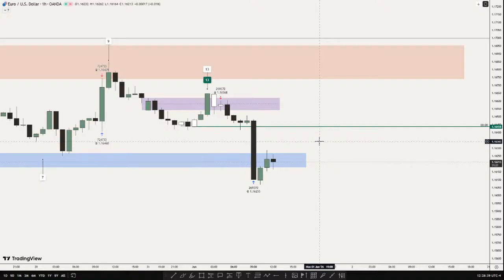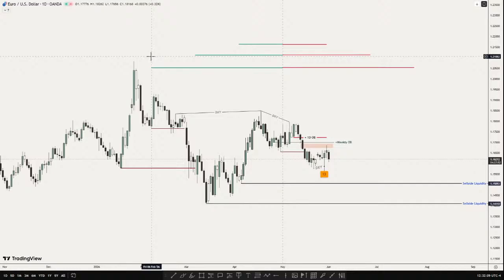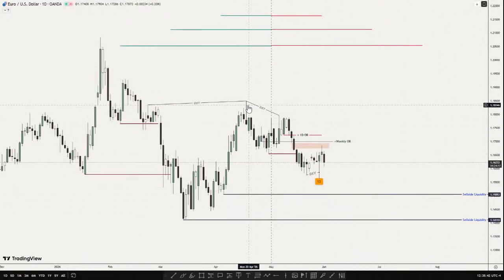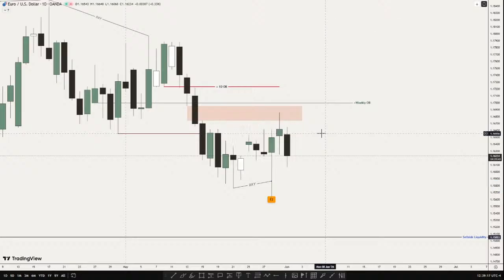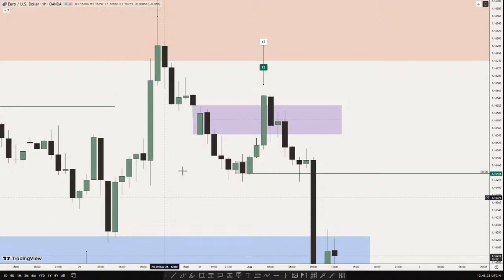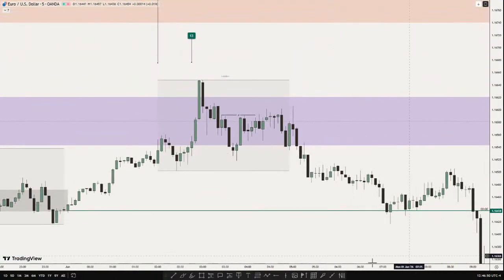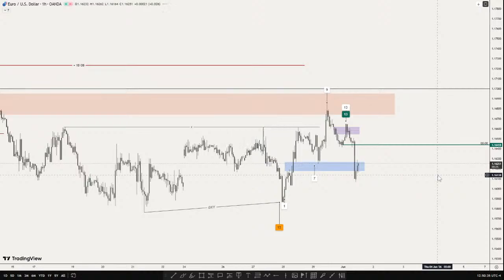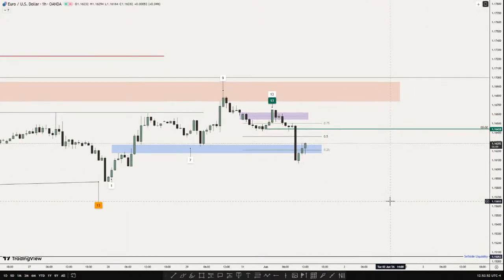EURUSD Trade Breakdown | 1 June 2026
📖 **New Journal – June 2026 | EURUSD Trade Breakdown**

Welcome to the first entry of my June 2026 trading journal. In this video, I break down a fresh EURUSD trade, applying the same framework I used throughout May—MMXM models, swing points, and time dilation theory. If you've been following my XAUUSD analysis, you'll see how these concepts translate seamlessly to FX majors.

🔎 **What’s inside:**
- Entry logic & trade setup on EURUSD
- MMXM model alignment
- Swing point confirmation
- Time dilation theory in motion
- Lessons carried over from May’s journal

This marks a clean slate for June. Whether you're trading gold, euros, or both, these institutional concepts remain key.

📌 Full chart breakdown included.

👇 **Question for you** – are you trading EURUSD this month? Let me know your setup in the comments.